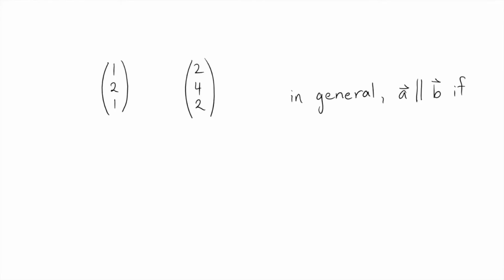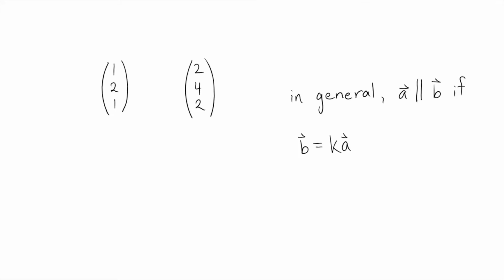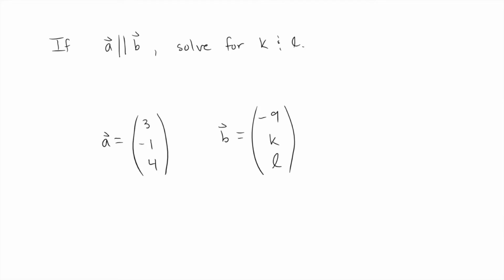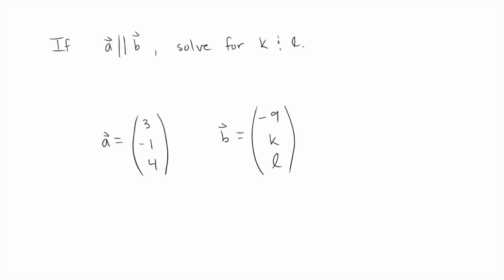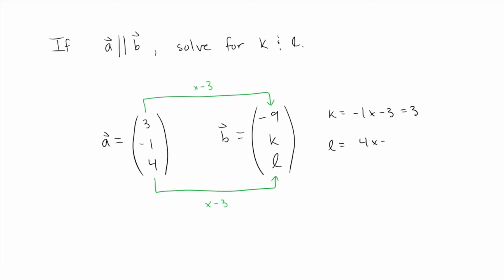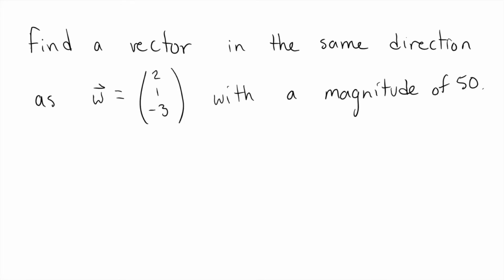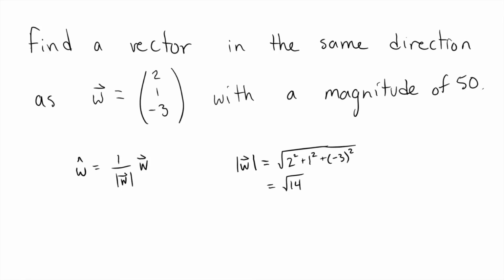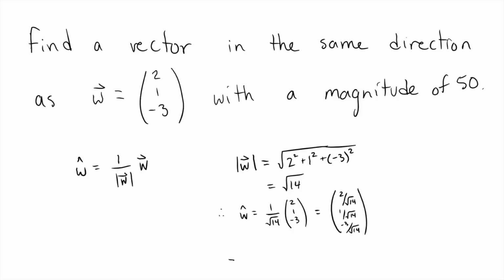8 09 Parallel Vectors